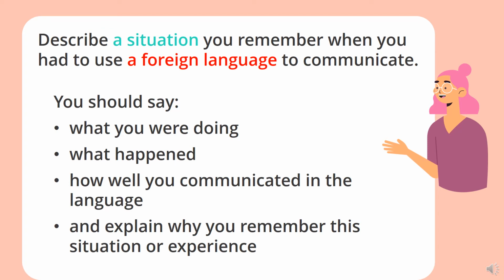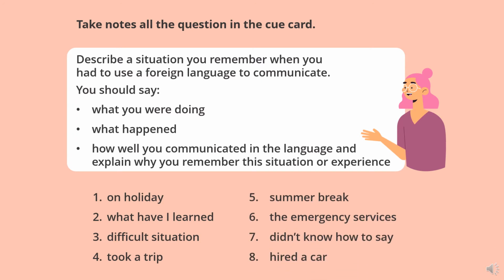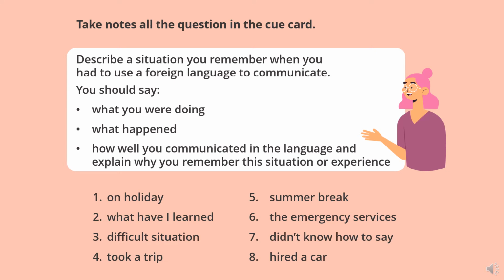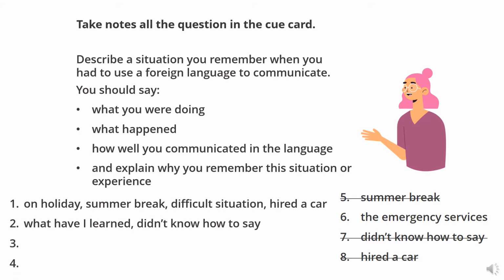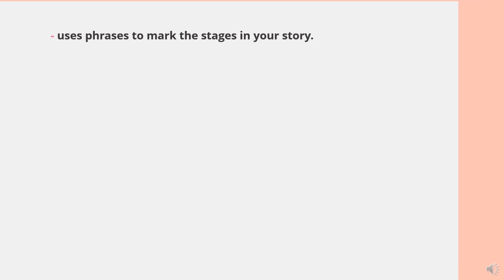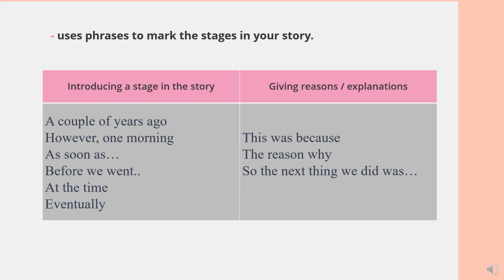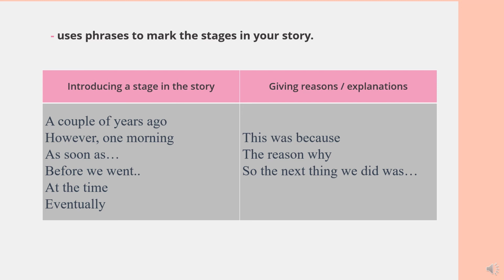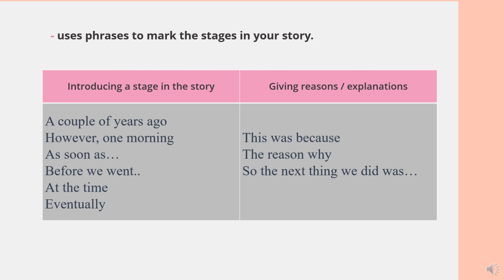Speaking Part 2 Video Lecture